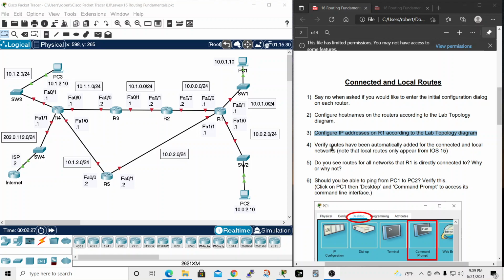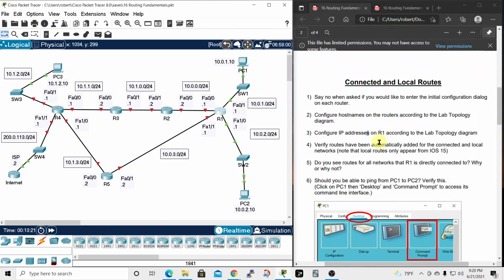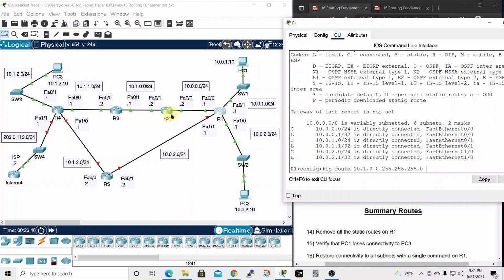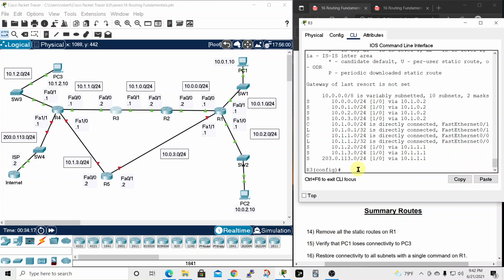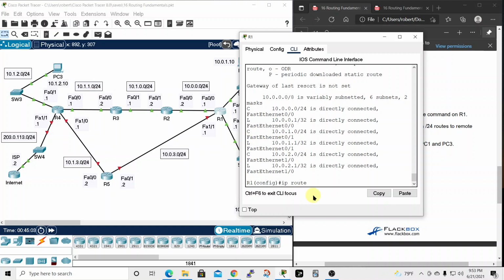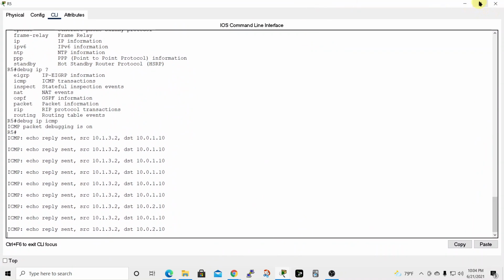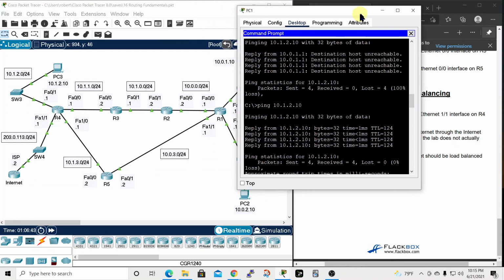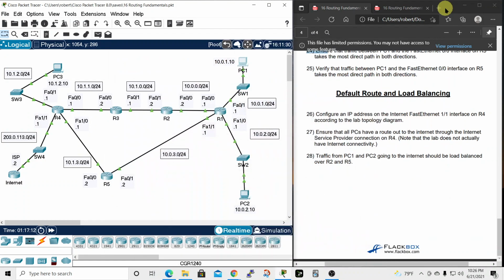CCNA Lab: Flackbox Lab 7 – Routing Fundamentals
This video covers lab number 7 in the free Flackbox lab pdf.  In this lab, I configured and verified the connected, local, static, summary, and default routes. I also examined the effect of longest prefix match routing.